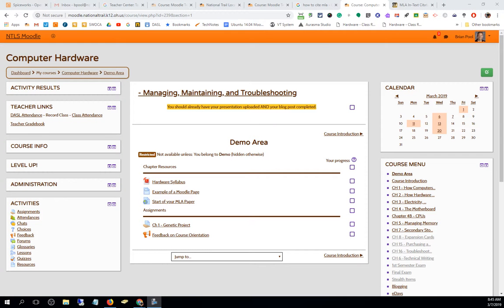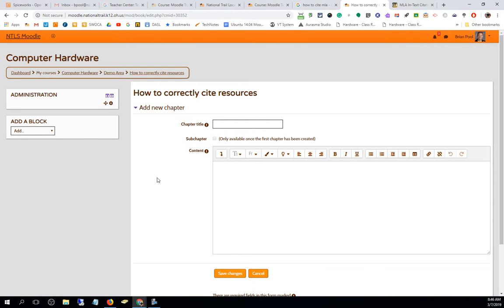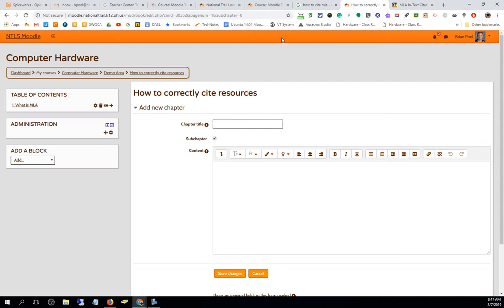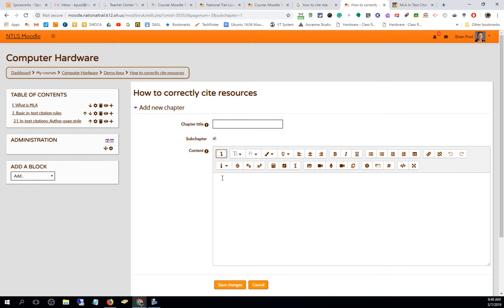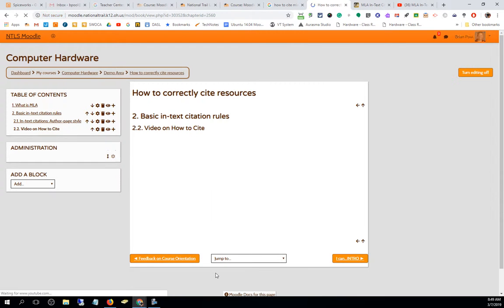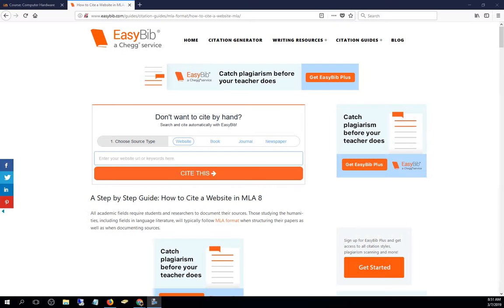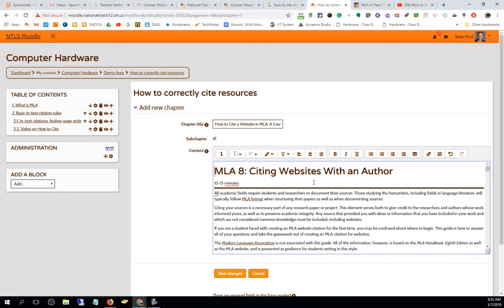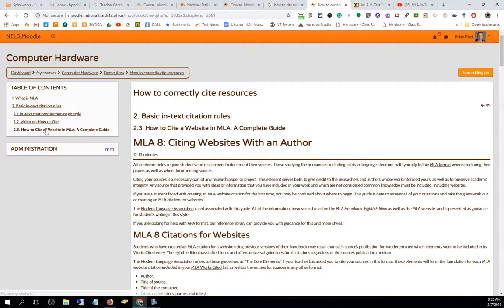How to Make a Book